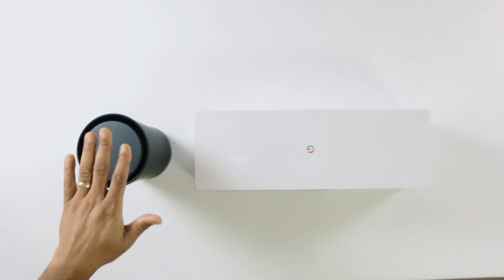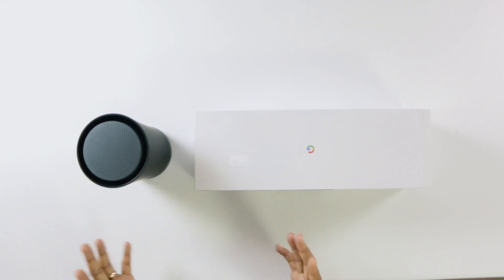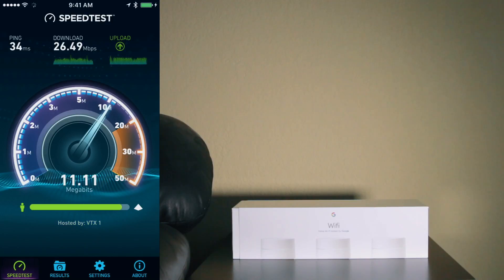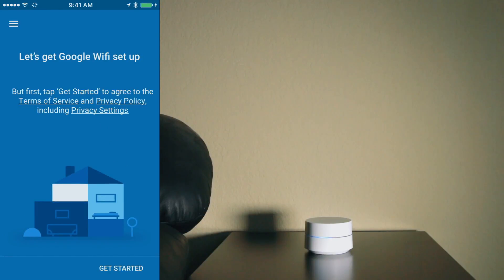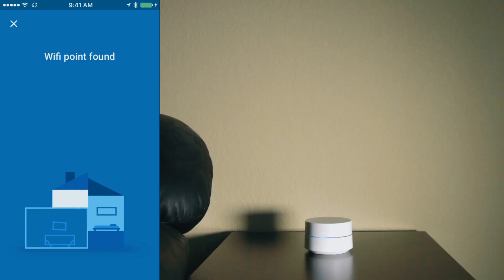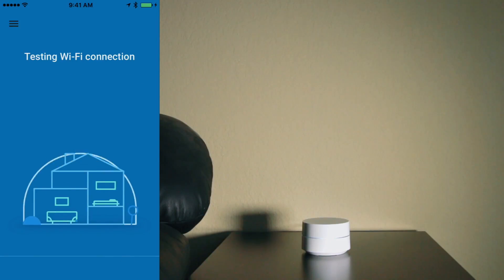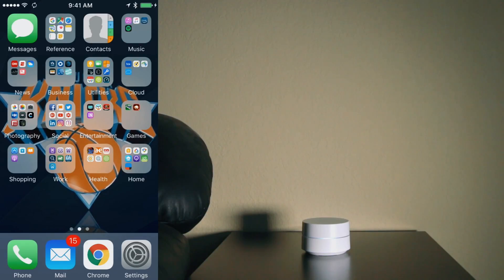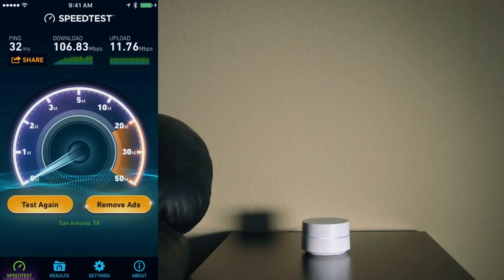Google WiFi Setup | Add WiFi Points to a Google OnHub Router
Learn how to setup Google WiFi and add Google WiFi points to a Google OnHub to extend your wireless signal throughout your home and setup a mesh network in our Google WiFi setup video. Adding a wifi access point to your network using a TP-Link OnHub or Asus OnHub and WiFi points is much easier than adding a wifi repeater, wifi extender, wifi range extender, wireless repeater, wireless extender, or range extender. The Google WiFi app makes adding wifi points simple and easy. Just open the app, select add wifi point and the app walks you through every step. We show the step by step process in this video just incase you need any guidance while you are setting things up.

We also do speed tests at the spot where we will add the wifi spot before setting things up and after the wifi point is added to the network. This way you get to see the actual wifi download and upload speeds pre and post setup. Adding the wifi points to the OnHub router allows you to create a mesh network that covers your entire house while allow your devices to seamlessly switch between the closest access point with the best signal.

Google OnHub and Google WiFi points use technology called Network Assist to provide the fastest possible speed. Behind the scenes, Network Assist automatically helps to avoid Wi-Fi congestion, and transitions devices to the closest Wifi point for the best signal.

The network is then controlled through the Google Wifi. Use it to share the Wi-Fi password, see what devices are online, and prioritize them for better performance. It also has Google Wifi’s family control which allows devices to be paused. The Google OnHub and Google WiFi points work together to create a strong, dependable wifi network for you and your family.

Google WiFi Pricing and Information

Google OnHub Pricing and Information

Title: Company Picnic
Composer: Todd Jones